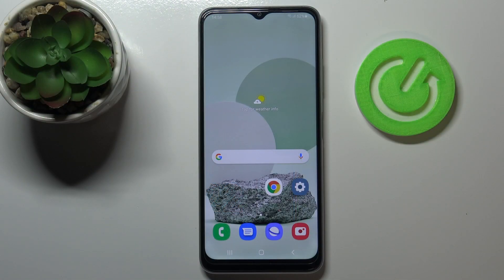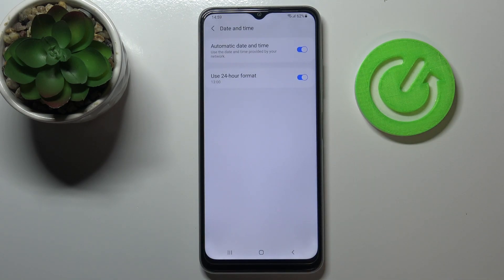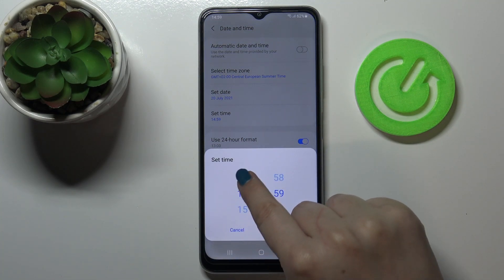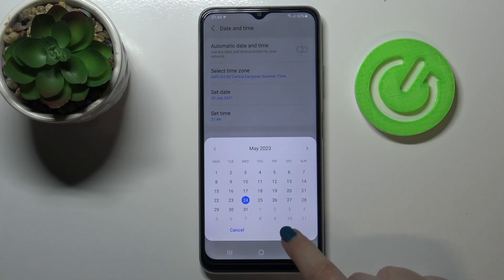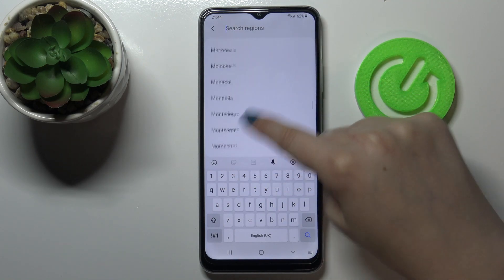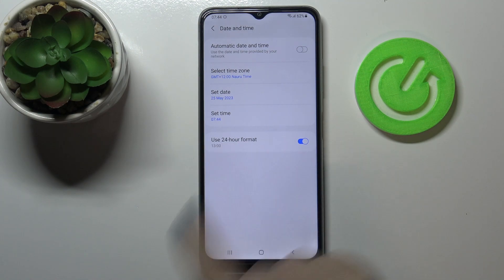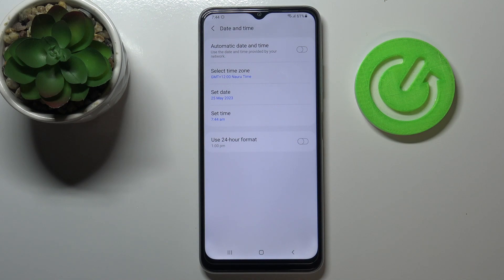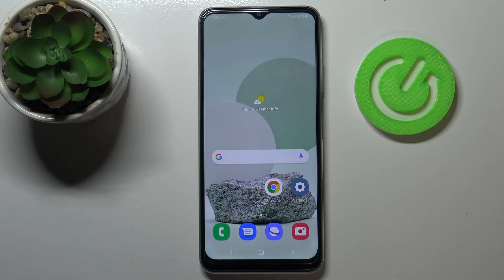How to Change Date and Time in SAMSUNG Galaxy M22 – Find Time Zone Settings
If you’re wondering how to change date and time in SAMSUNG Galaxy M22, then here we are coming with help! In this tutorial we’d like to share with you how easily you can find proper system settings and how to manage them to change not only date and time but also the time zone and clock format. So let’s follow all shown steps and successfully change date and time.